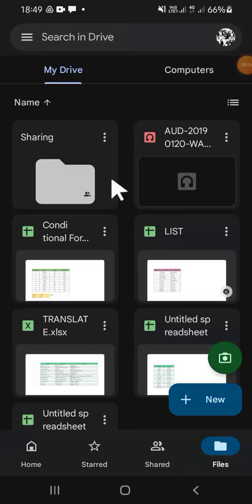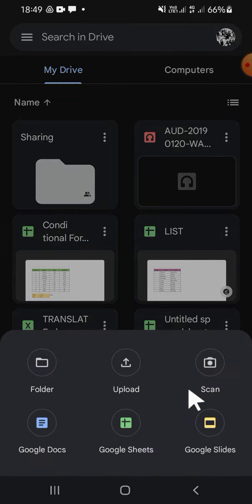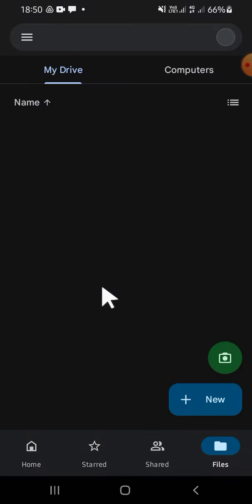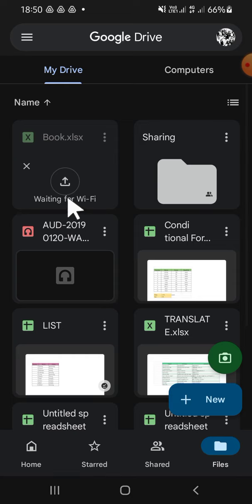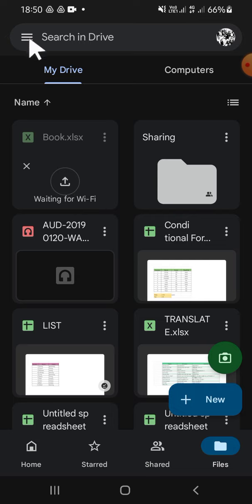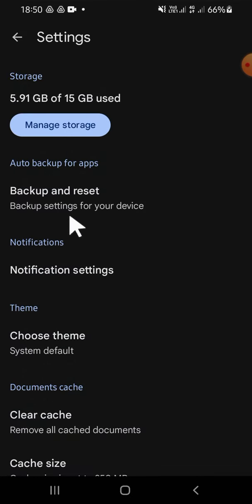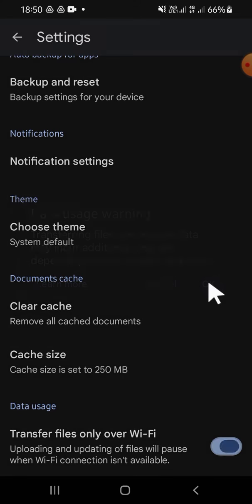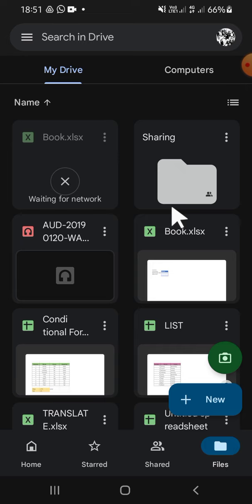👍 INSTANT HELP: How to Fix Google Drive File Uploading Problem | google drive waiting to upload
Stuck with Google Drive file uploading problems and seeing the dreaded "Waiting to Upload" message? Fret not! In this instant help guide, we provide quick and effective solutions to get your files smoothly uploaded to Google Drive. Say goodbye to frustration and hello to hassle-free file sharing!